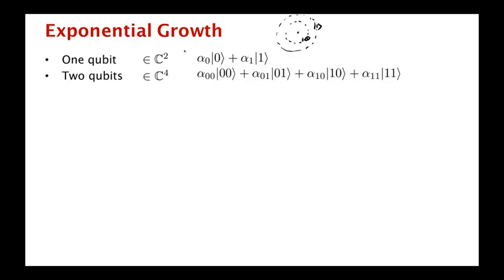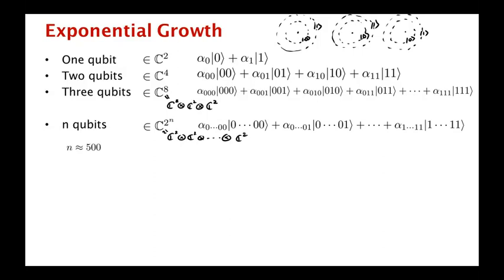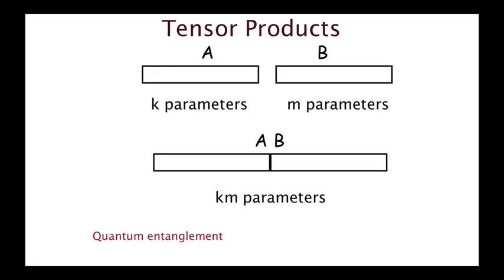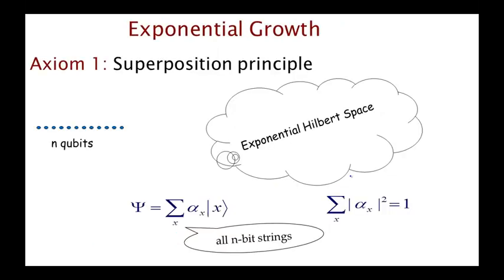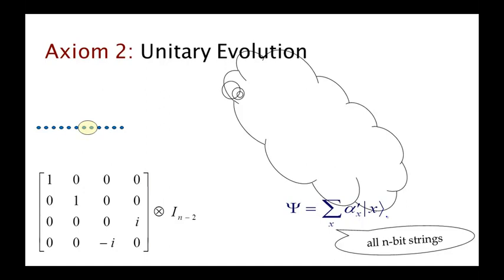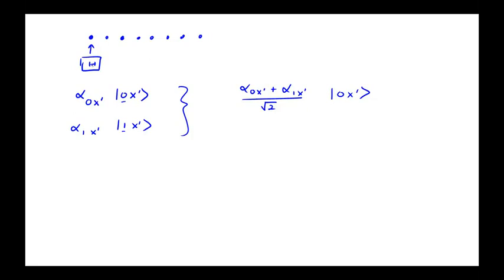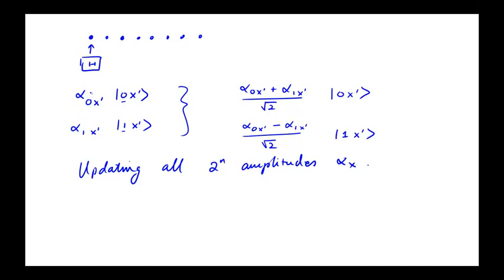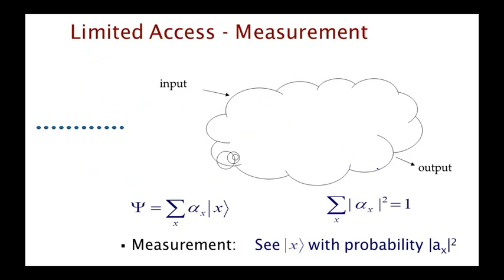11 1 n qubit systems 16 mins